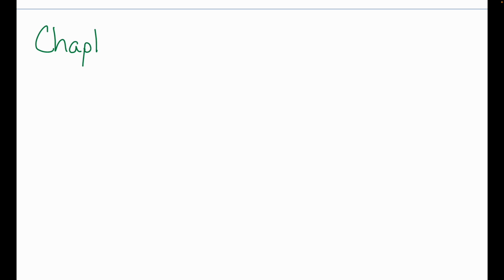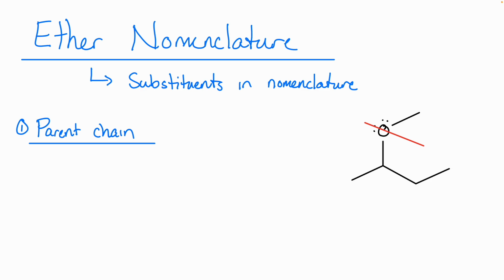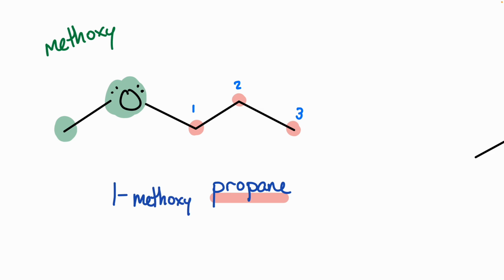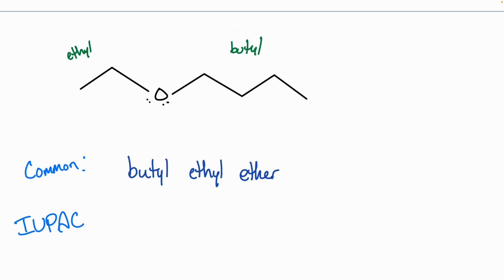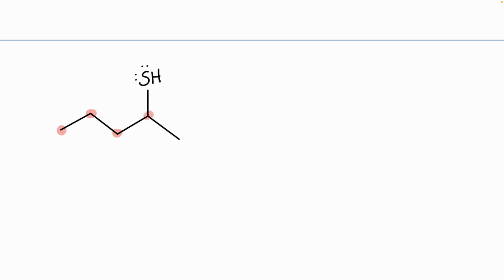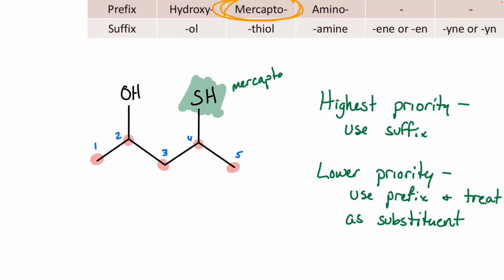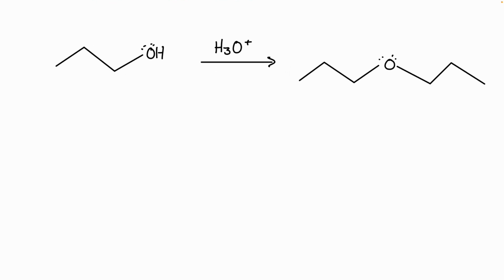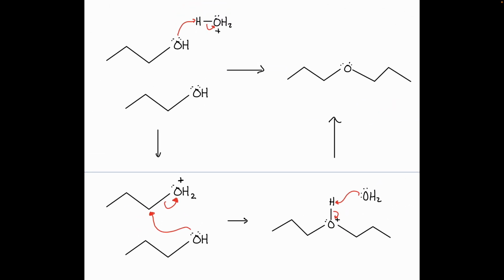Chem128BFA24 Chapter 18 Lecture 1 Introduction to Ethers and Thiols